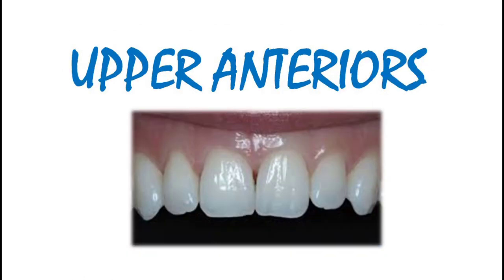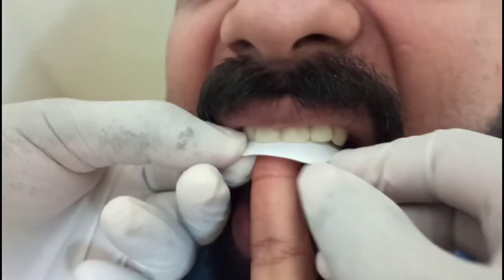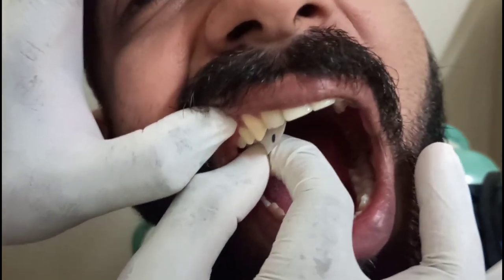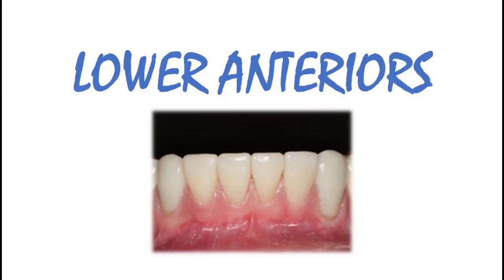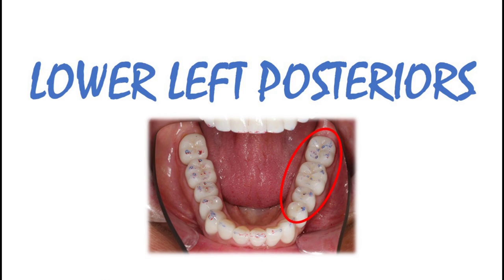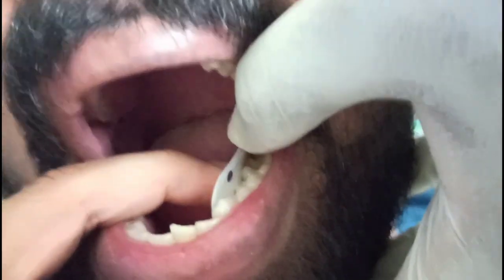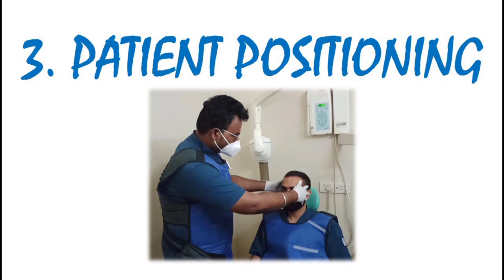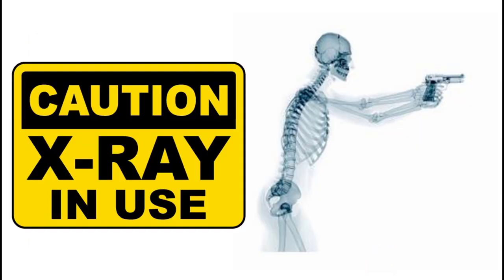HOW TO MAKE AN INTRAORAL PERIAPICAL RADIOGRAPH (IOPAR)- DEMO WITH USEFUL/ HELPFUL TIPS Full HD 1080p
This video is a clear step-by-step demonstration of making an intraoral periapical radiograph (IOPAR) along with useful tips for not going wrong while making an IOPAR. IN THIS VIDEO, YOU WILL FIND ALL YOU NEED TO KNOW TO MAKE AN IOPAR.
DEMONSTRATOR: DR. LOKESH KUMAR S
SUBJECT: DR. ARUN PANWAR, DR. RAM SURAT KUMAR K
BEHIND THE LENS: DR. SRIDHAR M, DR. RAM SURAT KUMAR K

TIP- THE EMBOSSING DOT SHOULD ALWAYS BE AT THE INCISAL OR OCCLUSAL ASPECT